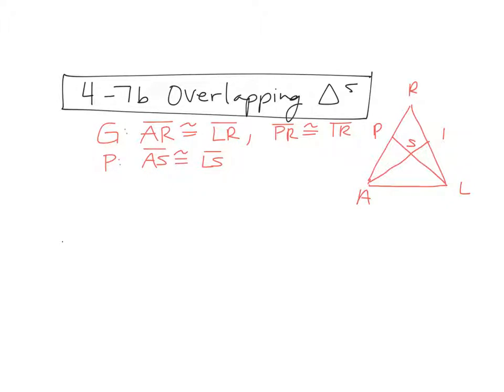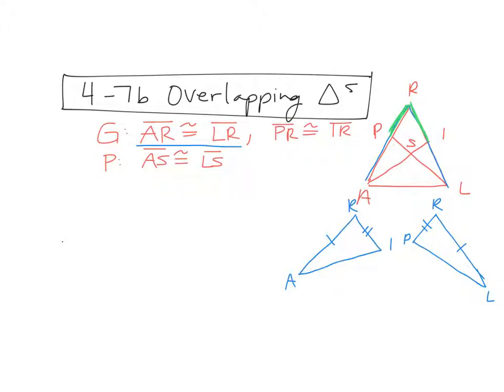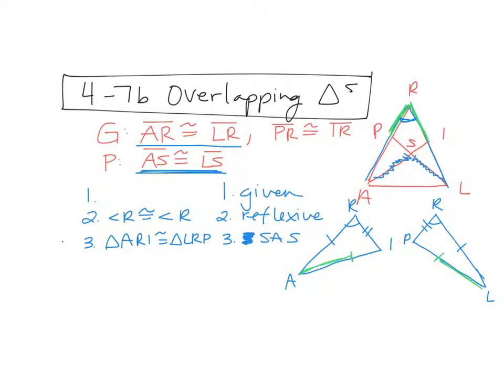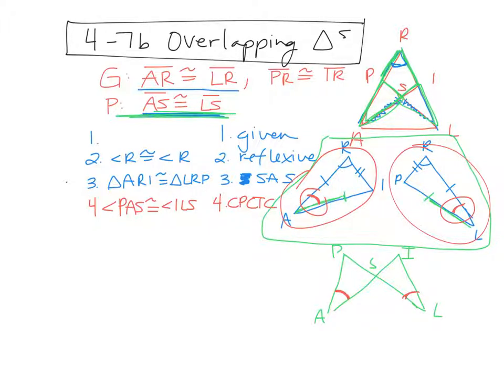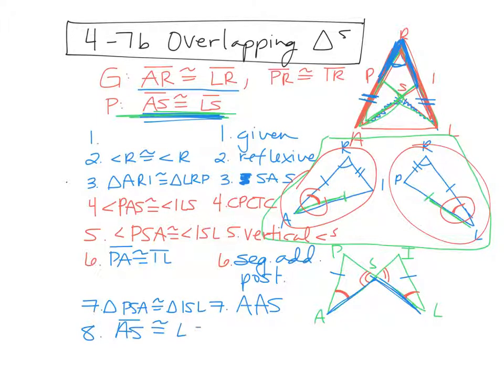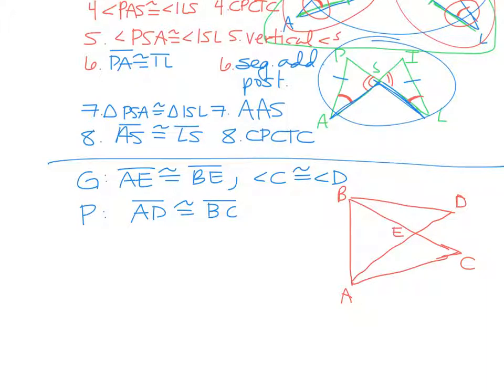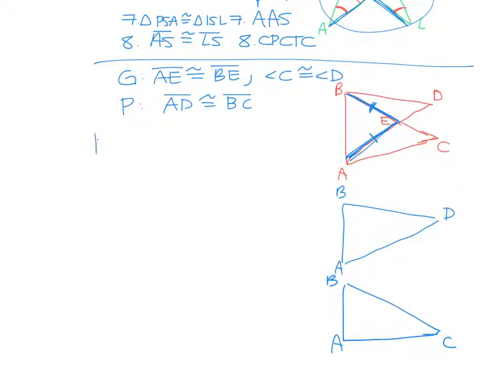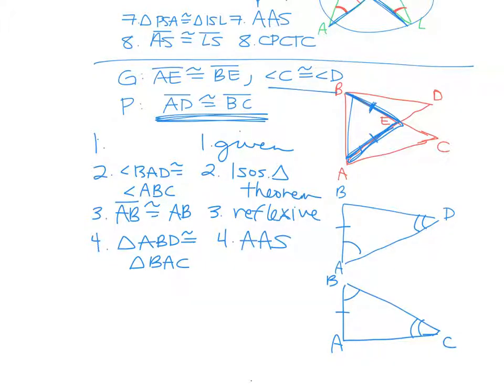geom 4.7b overlapping triangles